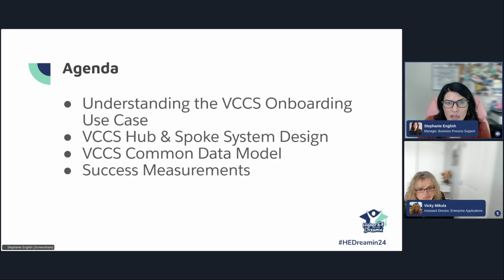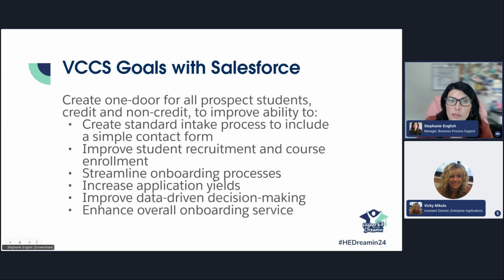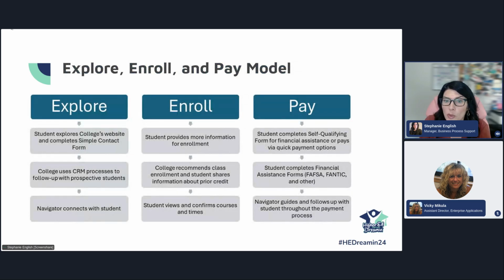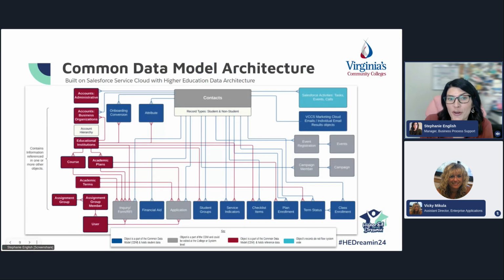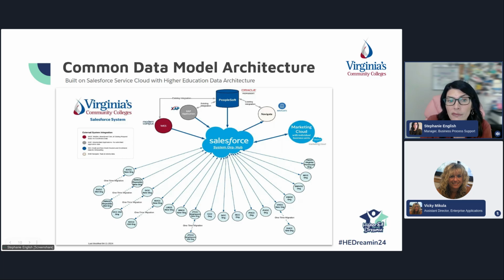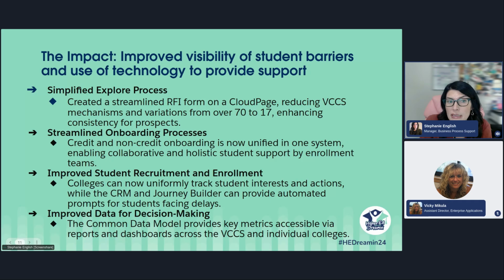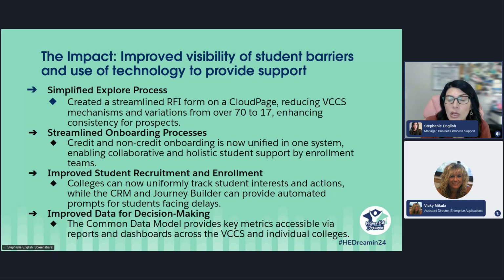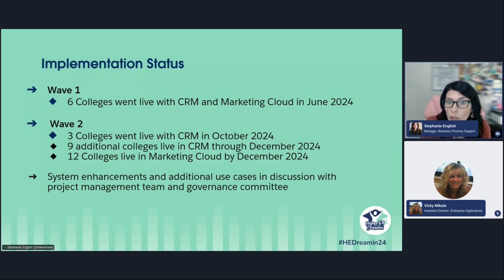HED24: Removing Student Onboarding Barriers at VCCS with Stephanie English, VCCS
Virginia Community Colleges System

Virginia's Community Colleges recently launched an enterprise HUB and spoke CRM model to ensure an equitable and efficient onboarding process for our students. This new model helps to assist students in navigating through exploring our programs, enrolling in class, and paying.